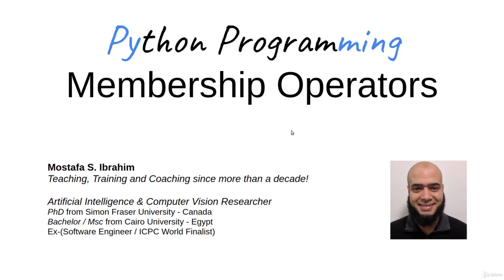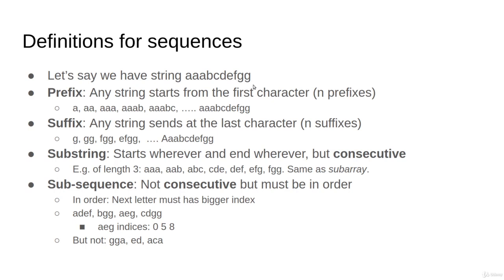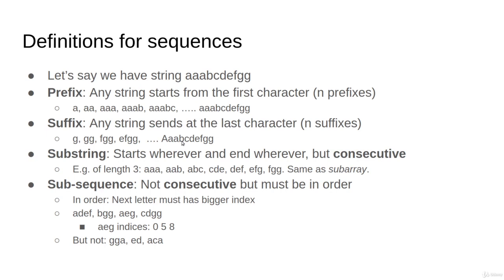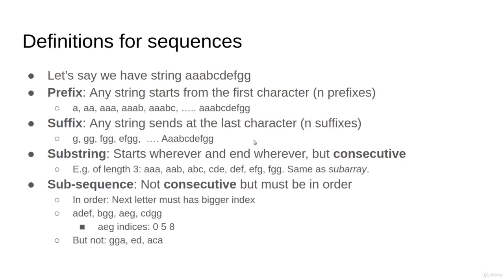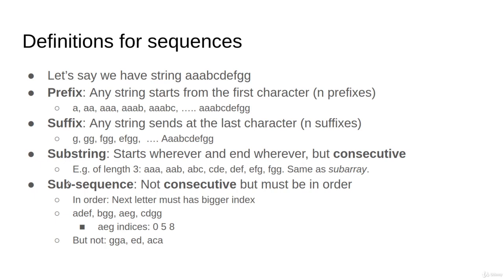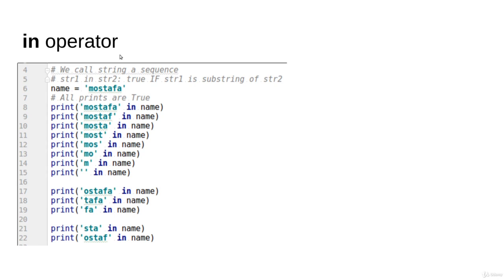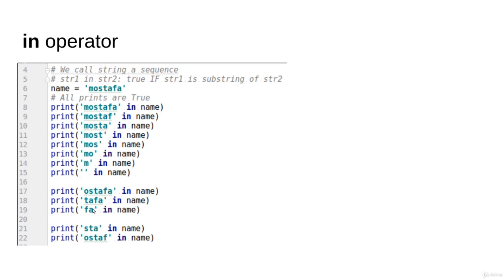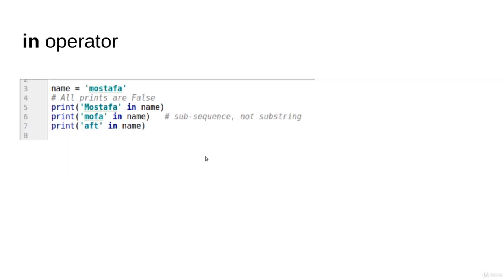Membership Operators [Mastering 4 critical SKILLS using Python]